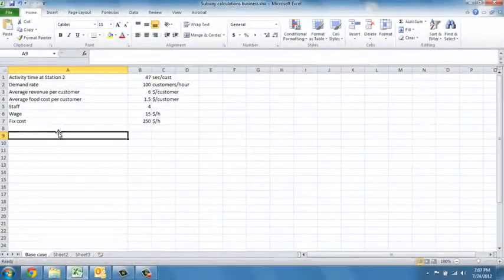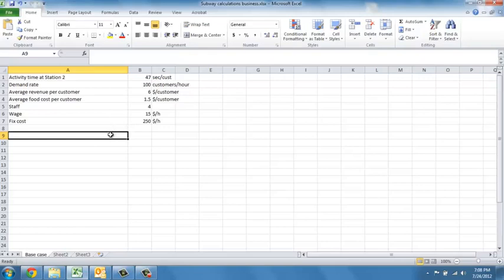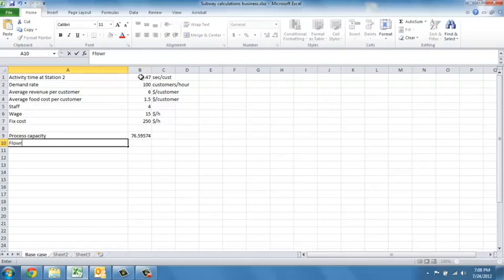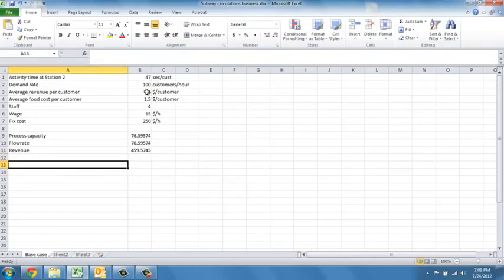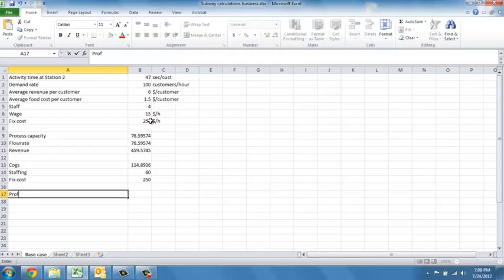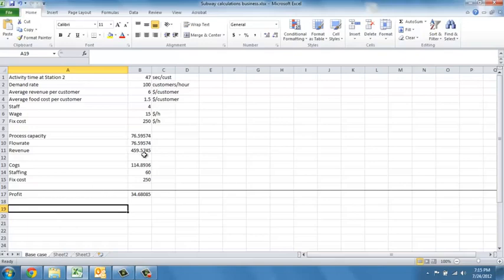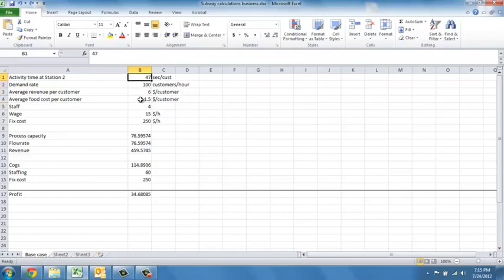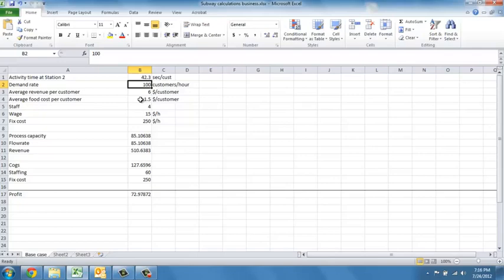Operations Management Module 3 Session 3 Financial value of productivity